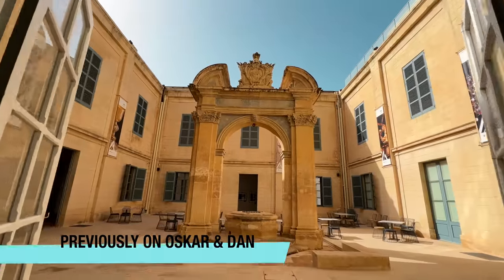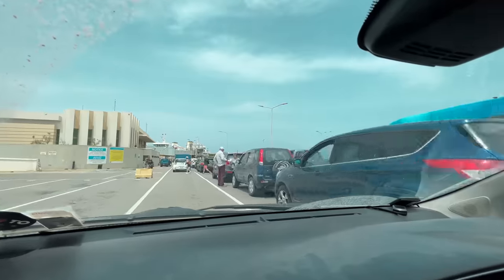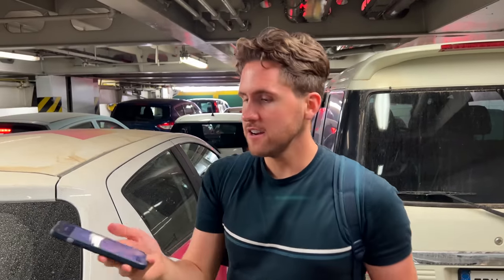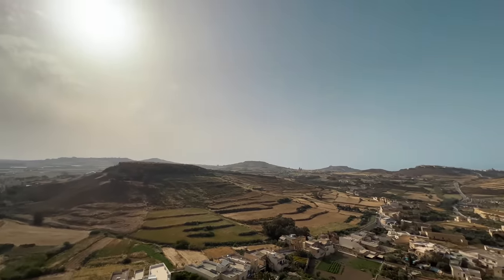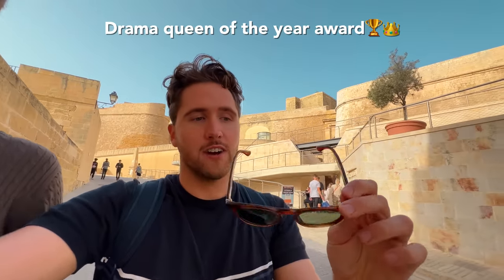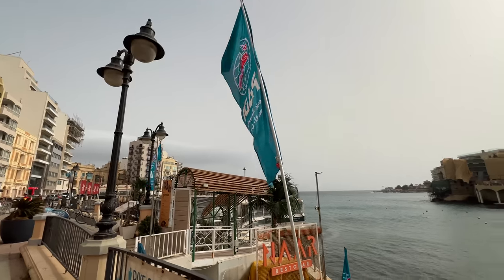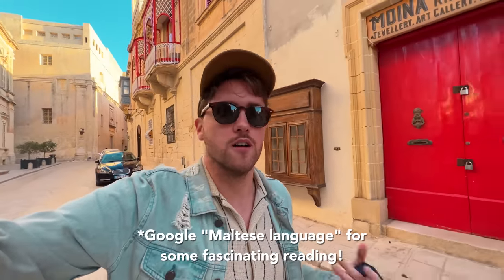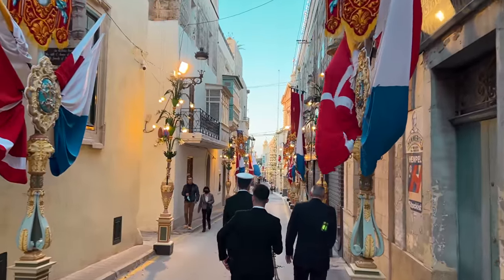Our Epic Road Trip Around Malta (better than Valletta)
In today's episode, we jump in a car and to explore more corners of Malta, our 85th country!

We drive to Gozo, go scuba diving, and explore the cities of Mdina and Rabat. Some things go better than others, but in the end we come to a pretty clear conclusion...

We are Oskar & Dan, two boys from Sweden who decided to change the course of our lives, drop out of university, and live life full-time. We're trying to see and learn as much about the world as possible while we're young! Right now, we are working to visit 100 countries before the end of 2022🌍 Check our YouTube About page for more details!👨🏼‍🤝‍👨🏻

Malta was country #85/197🌍

0:00-0:48 What's going on?
0:49-10:57 Gozo Island
10:58-12:52 Scuba diving gone wrong...
12:53-15:10 Mdina (BEAUTIFUL)
15:11-16:38 Rabat